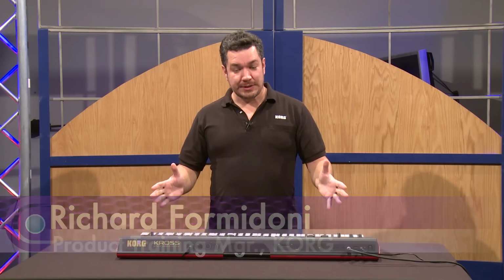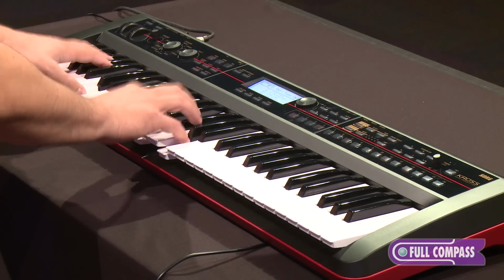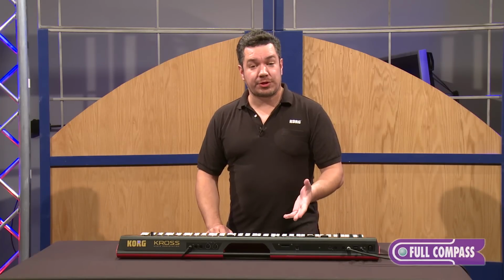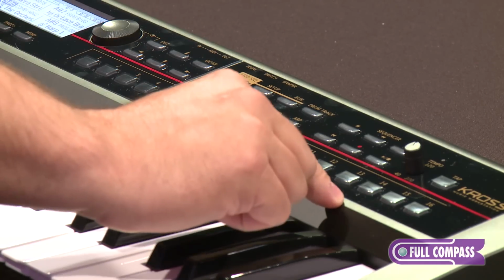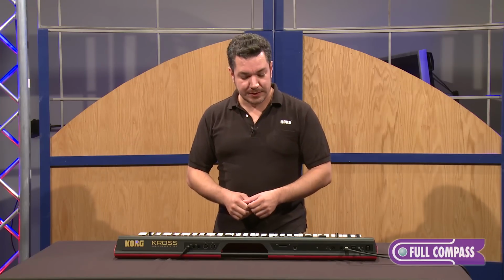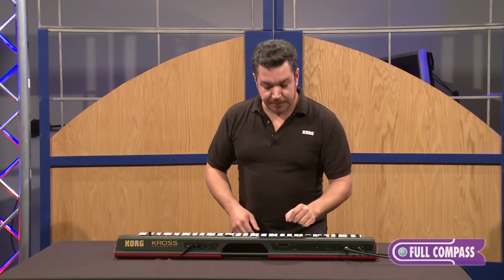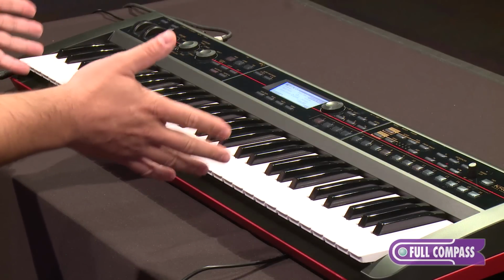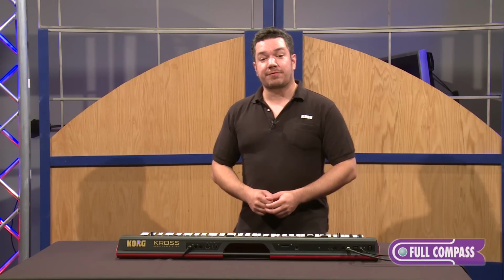Korg KROSS Workstation Keyboard/Synthesizer Overview | Full Compass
With the KROSS, the sounds and songs that you've created at home and the system that you use every day can go with you onto the stage or into the street! Featuring rich sounds that exceed its class, yet remaining highly portable, the KROSS is designed for practical usability. There's a convenient mic input and a built-in audio recorder, and it can run on 6 x AA batteries. It's a distinctive new standard in music workstations, with specs and style that set it apart from all others.